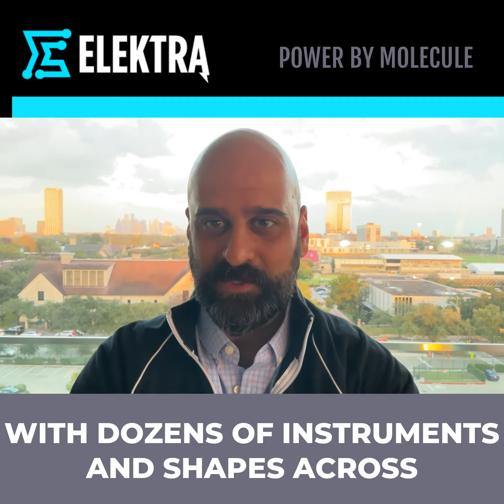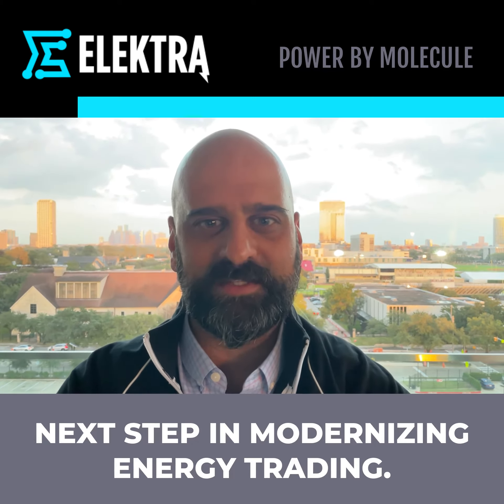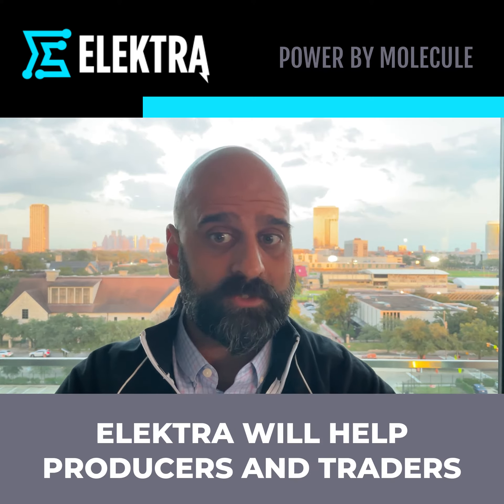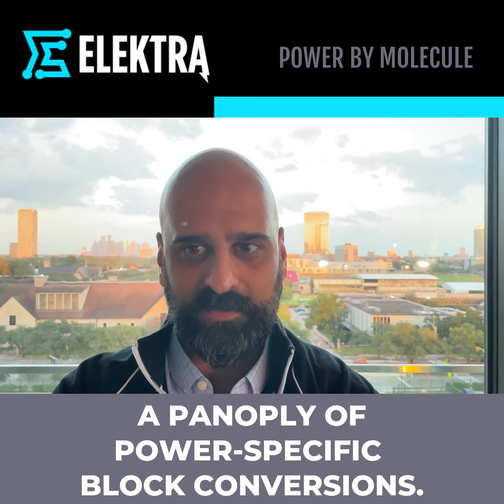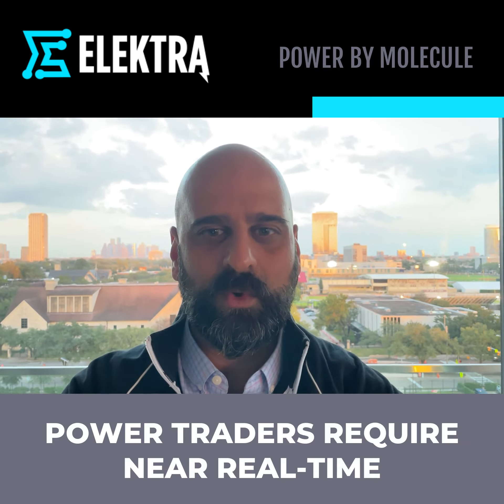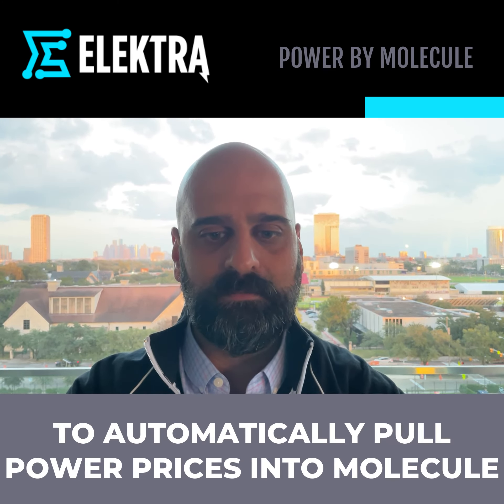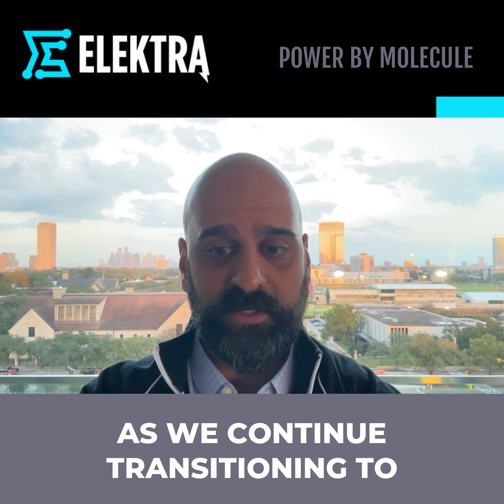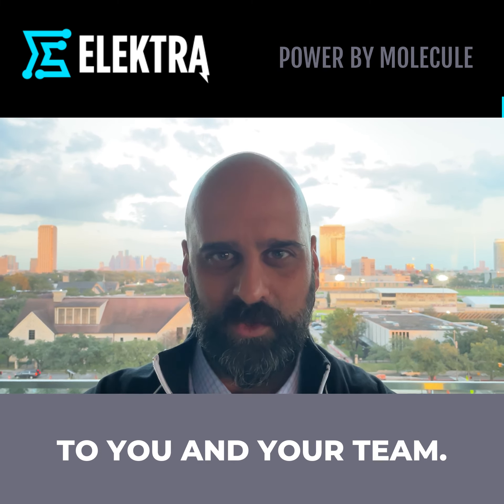Elektra - Power by Molecule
Molecule was born in power, and we're preparing to take our next step in modernizing power trading.

In 2021, we are introducing Elektra - a brand new power markets package. As an add-on to Molecule, Elektra will help power producers and traders manage their complex portfolio of generation, fuel, and everything in between.

We can't wait to demo Elektra to you and your team.